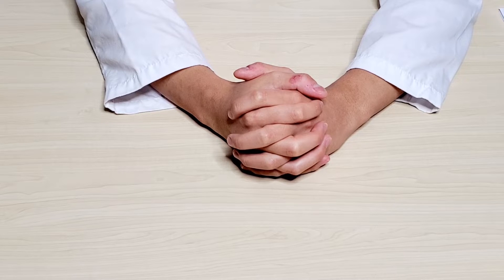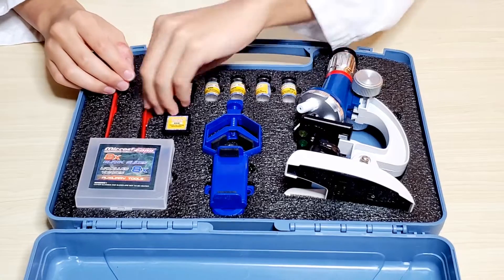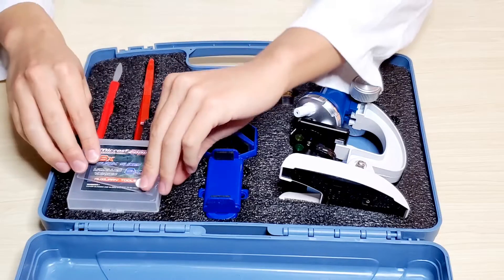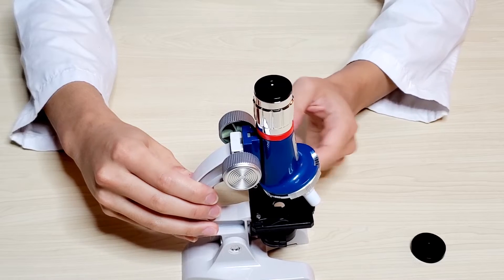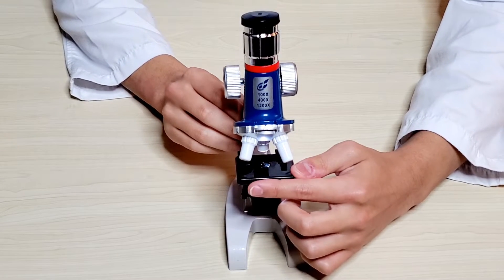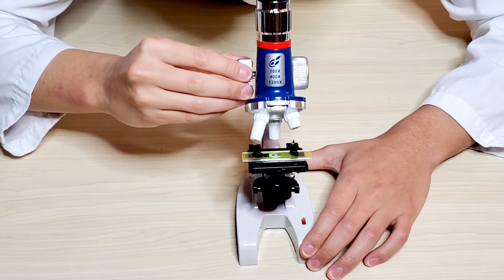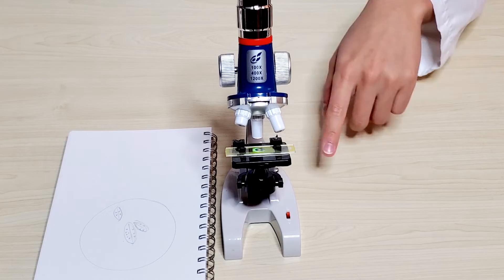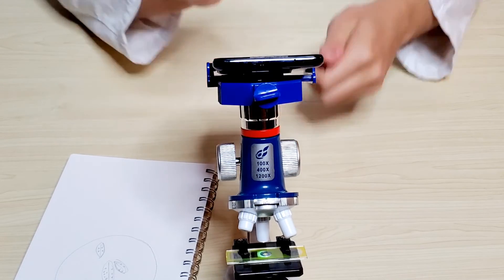microscope instruction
Microscope

GREAT STARTER SET FOR A YOUNG SCIENTIST - Give a fun educational gift to your little Einstein! Make scientific investigation with your kids by this microscope kit. Ideal for the little scientist to observe, learn and explore more about biology, histology and drugs
GREAT SCIENCE EXPERIMENTS KITS - Forward-facing rotating turret provides 100x, 400x, and 1200x magnifications. Monocular viewing head with LED and mirror illumination and built-In color filter wheel to give transparent specimens extra definition. 2 AA batteries required(Not included)
BACK TO SCHOOL OR HOMESCHOOL ACTIVITY - Uarzt beginner microscope, designed for educational applications. There is a small learning curve but once known it is easy to use. Study while playing, Kids must like this gifts. A world of amazement awaits them once they learn how to use this. It is a great way to spark their imagination
BEST SCIENCE INVESTMENT FOR CHILDREN - Smart choice to get this science kit as a gift for age of 6 -16 kids. Let your child increasing the interests of nature. To see the amazement in kid's face when they wanted to show you something under the microscope, it's priceless!!!
CHOICE OF TEACHERS AND MOMS - This is a great starter kit for any child interested in science! The perfect STEM TOY to encourage an interest in biology, botany, and overall curiosity. Teachers and other moms all recommend this kit for the little scientist in your life. It is a perfect gift